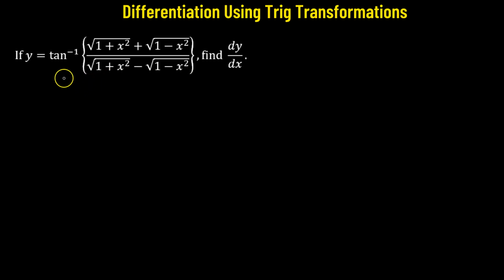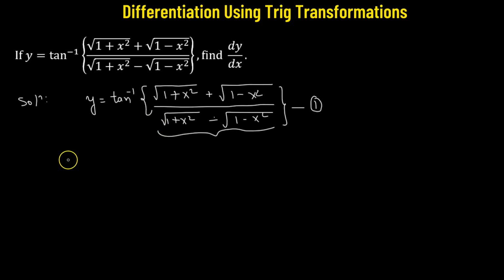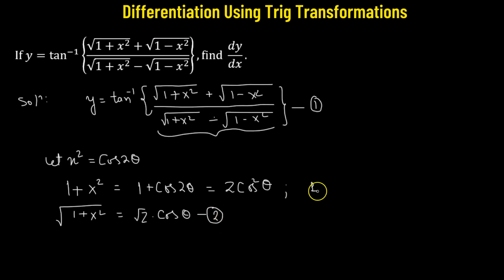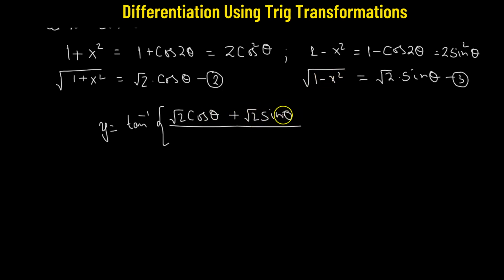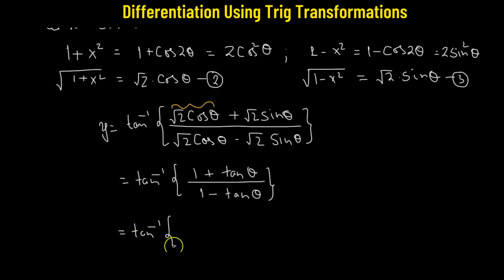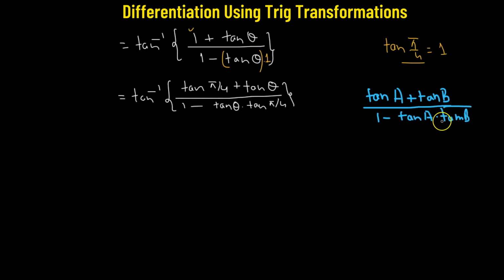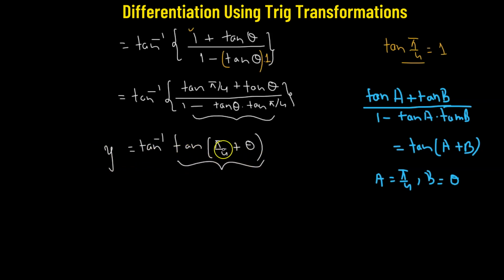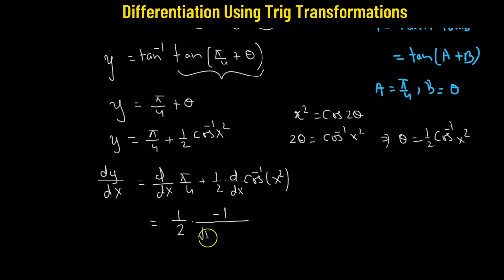8.7 | Differentiation | Differentiation Using Trigonometric Transformations